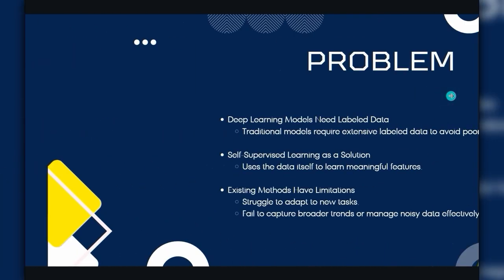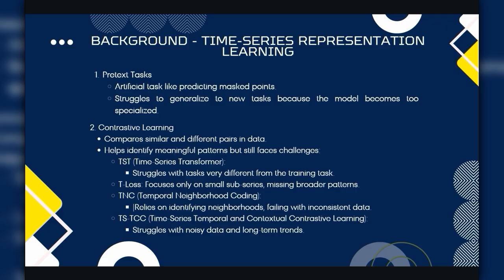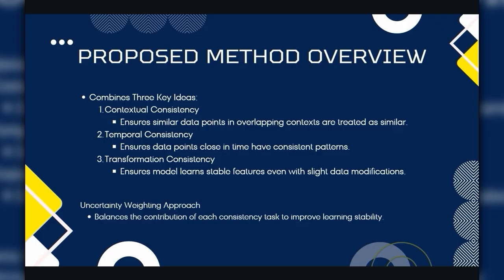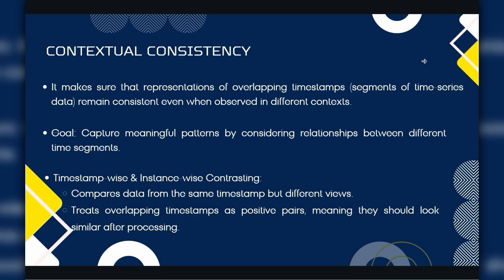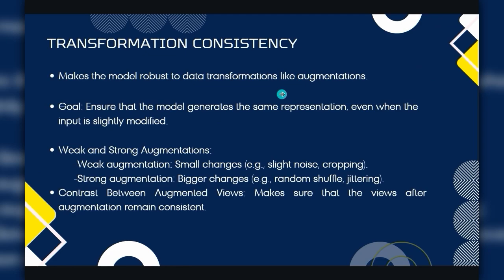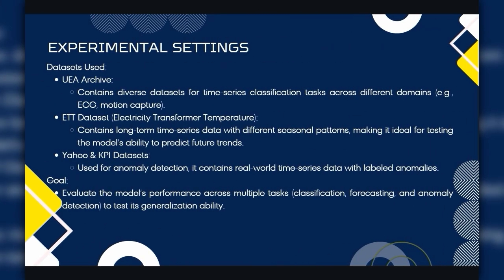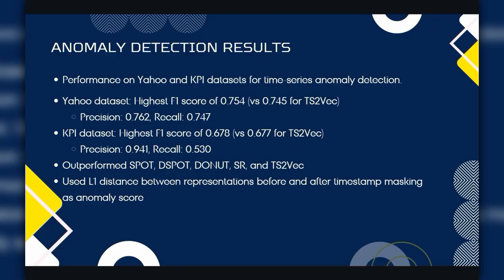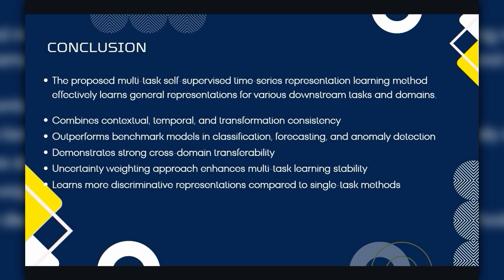Alpai_21CS30070_21CY23005